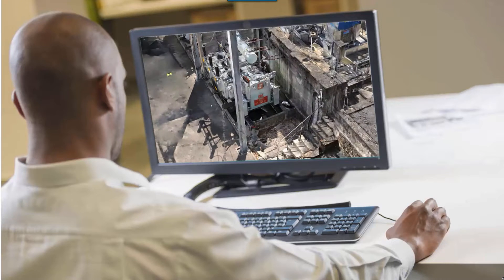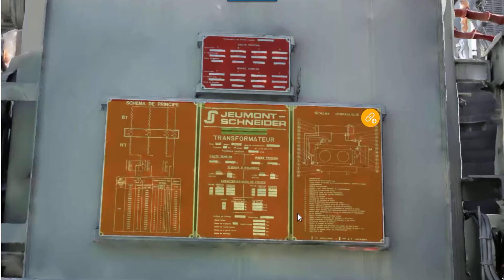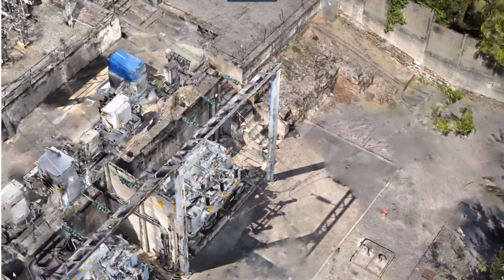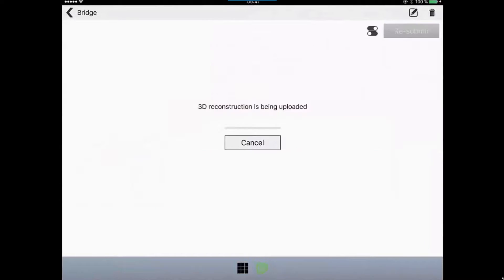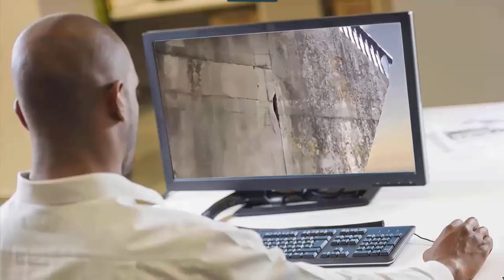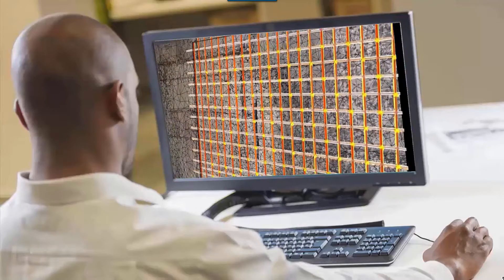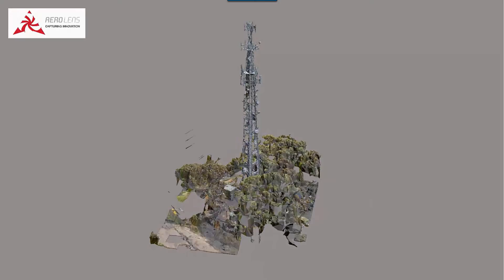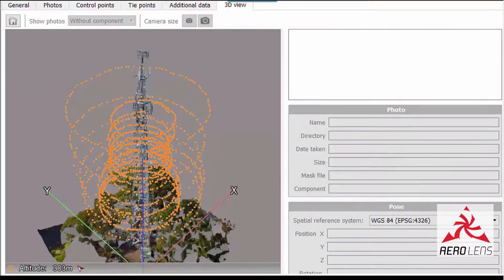Inspectioneering and Continuous Surveying Made Possible with Reality Modeling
Greg Bentley, CEO, Bentley Systems discusses how the adoption rate of UAVs coupled with reality modeling software is making continuous surveying of assets a reality today for "inspectioneering".